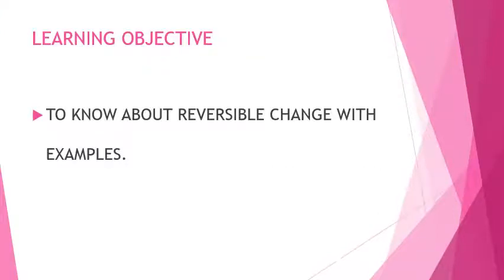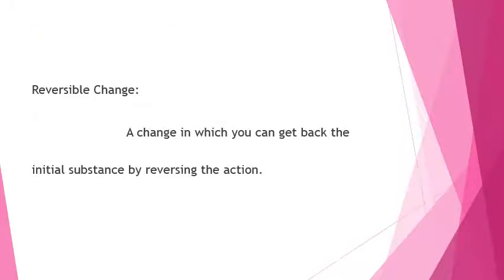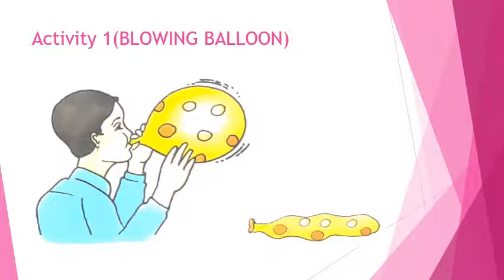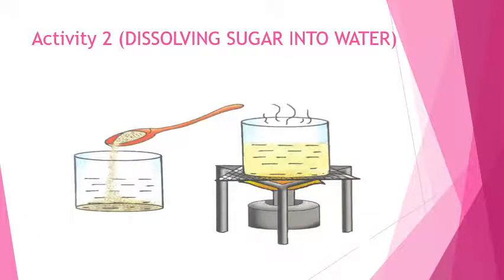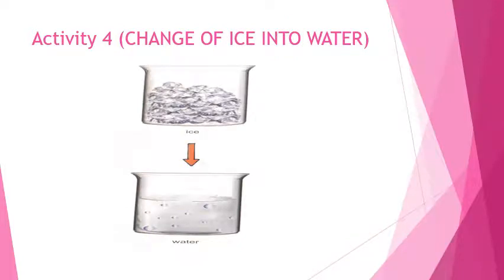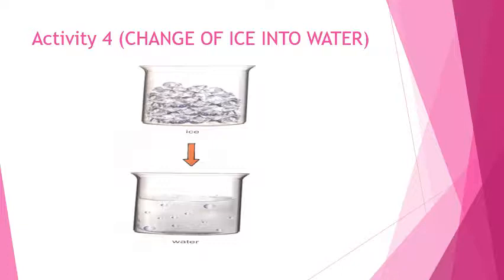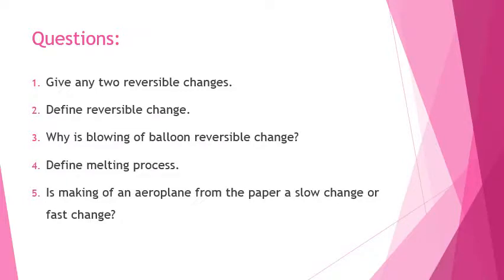Grade 6 Chemistry Uma Changes Around Us video 2